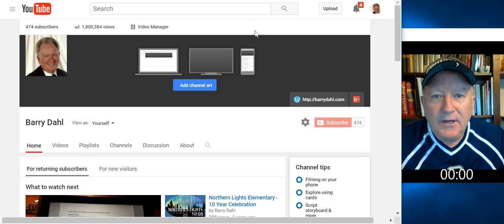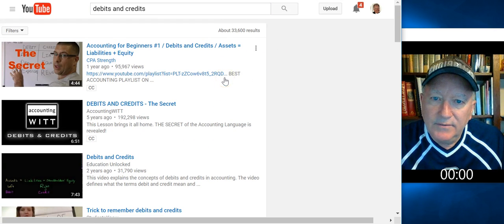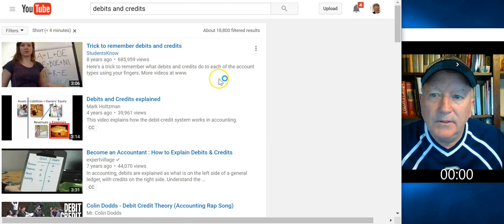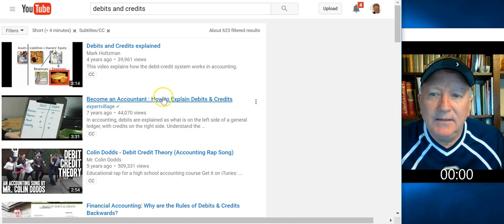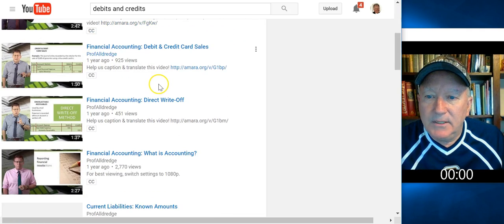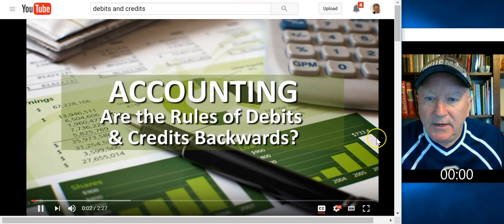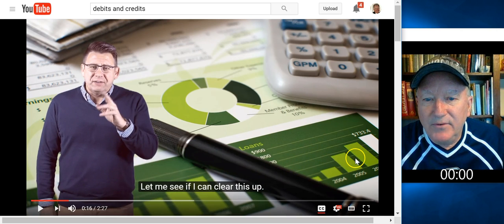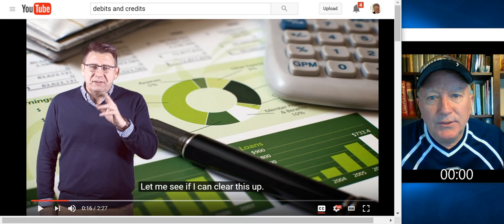Searching for CC Videos with good captions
As part of the web accessibility series of posts for the Brightspace Teaching & Learning Community, I look at how to apply the YouTube filters to find reusable videos that have proper captioning. This is the second upload of this video, this time with a transcript file that YouTube will use to create captions, rather than the automatically-generated captions used on the first version. Here is the first version with auto-captions